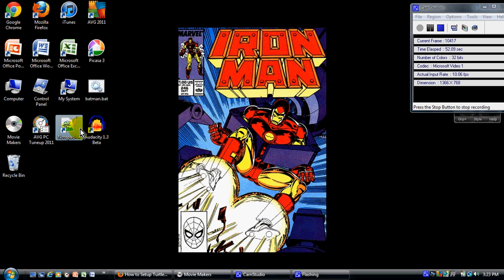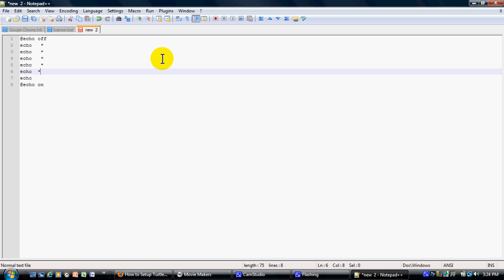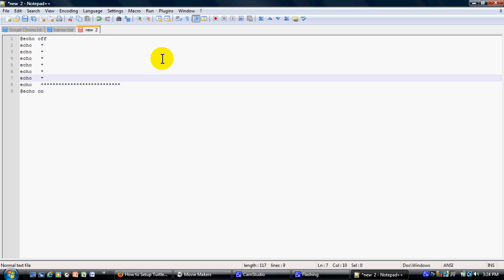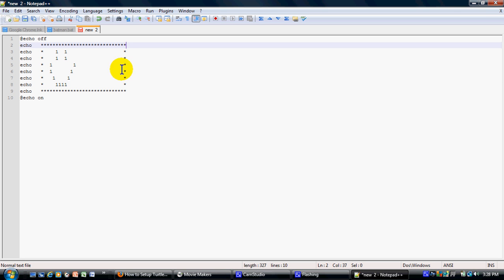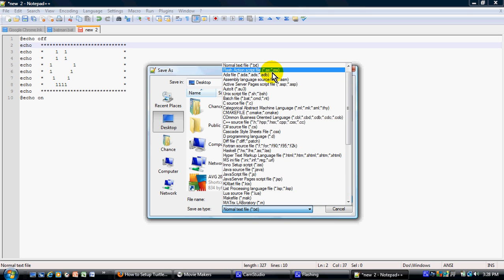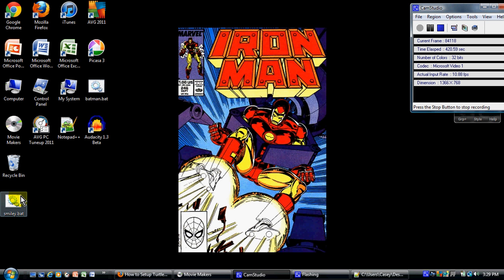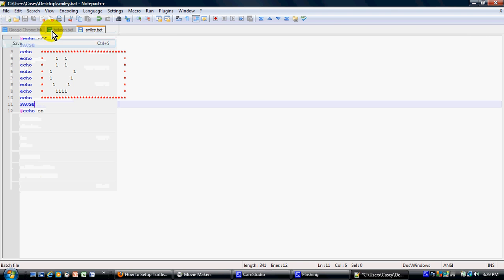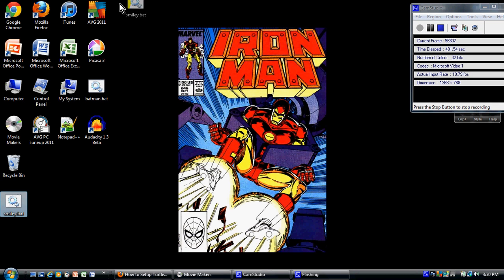How to make a custom batch file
Sub:] ill teach you how to make a batch file